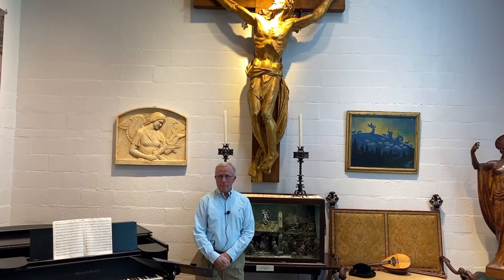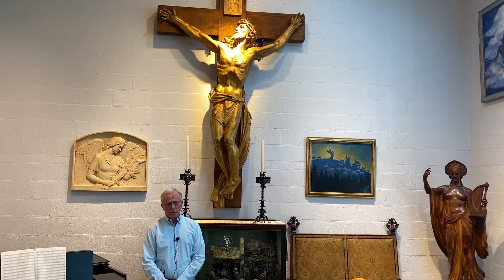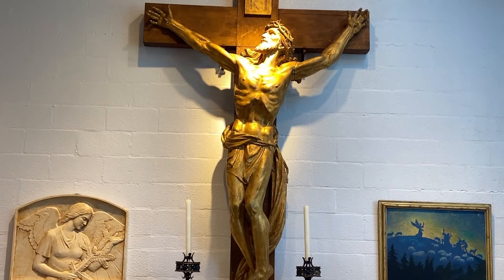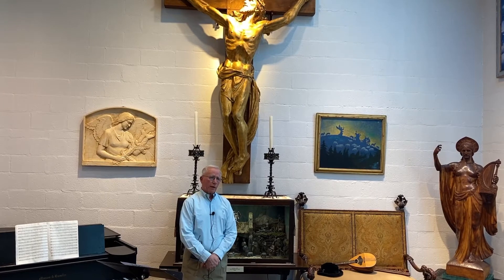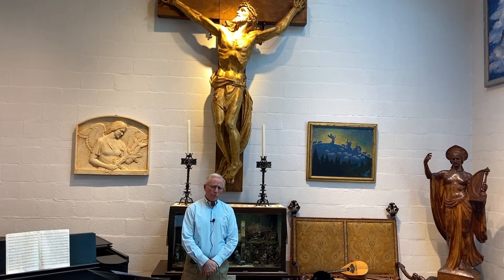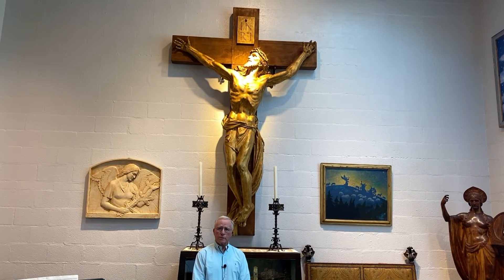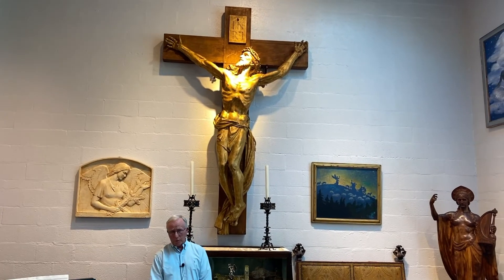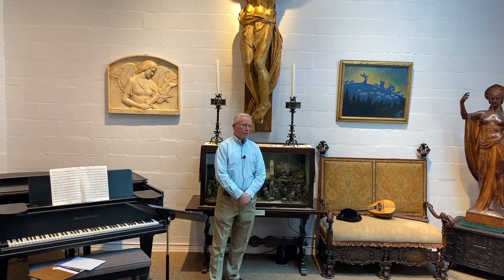Board Picks: Victorious Christ, Albin Polasek, 1939.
Board Picks: Marty Crean is a volunteer docent at the Albin Polasek Museum and an esteemed board member. His favorite work is the Victorious Christ from 1939. This one is in plaster, resembling the bronze gilded in gold in the gardens. Watch this video to learn more about Albin Polasek's Victorious Christ.